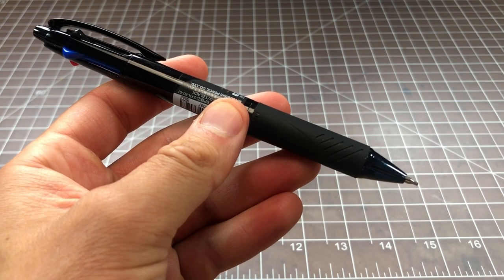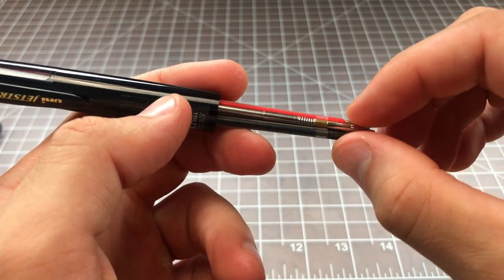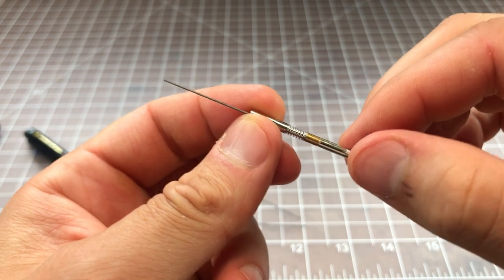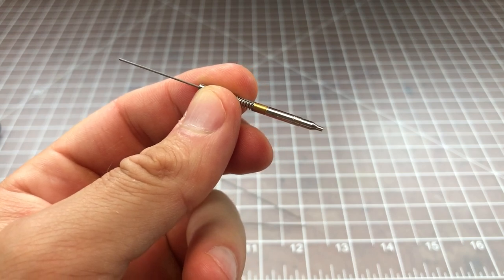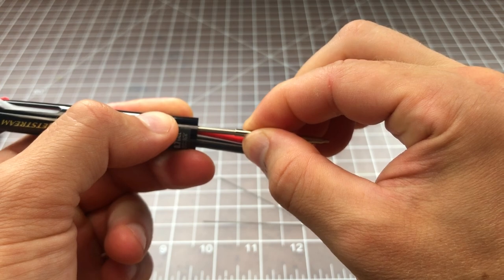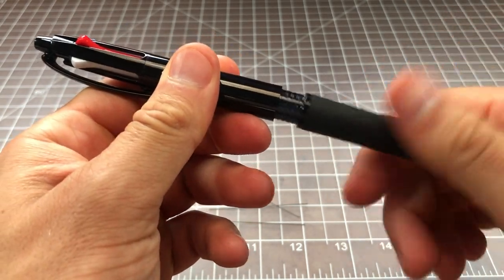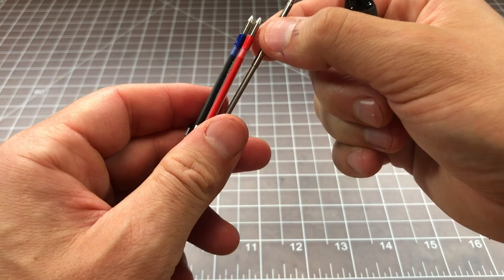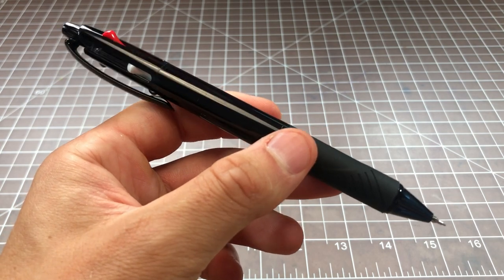How To Refill A Multi-pen Pencil (Or Fix A Broken One)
One of the most popular questions I get is, "How do I fix a broken multi-pen pencil?" or a variant on that, "How do I refill my multi-pen pencil?" This video will solve those very questions.

Sample replacement part for a Rotring

Replace the pencil unit: 0:46
Refill the lead: 3:06

tagged #
howto